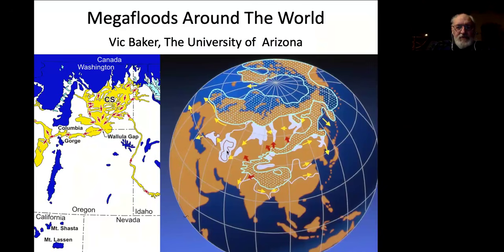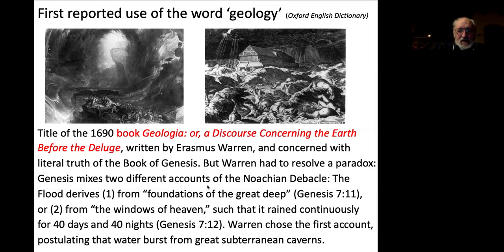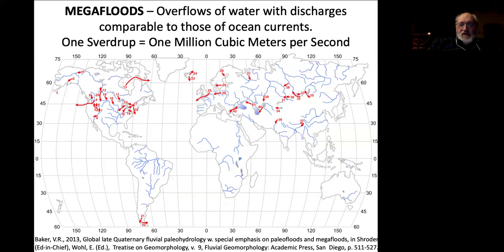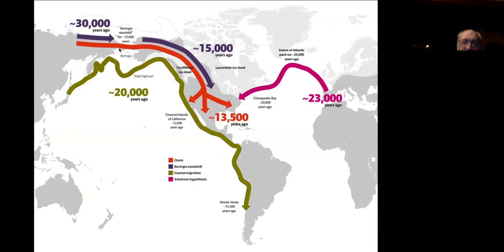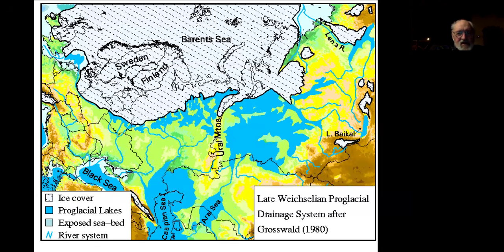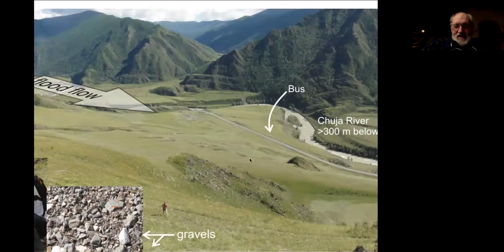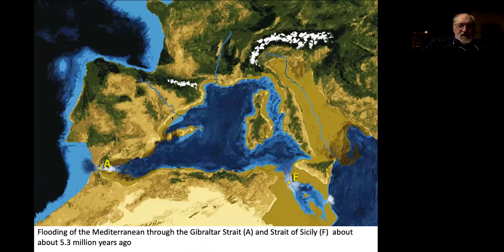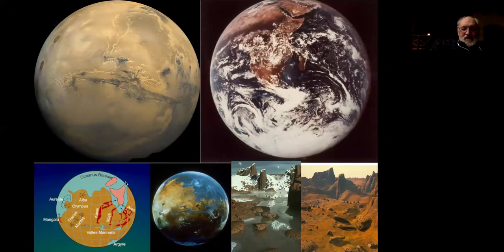Vic Baker: Ice Age Floods Around the World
Puget Lobe Chapter meeting January 8, 2024